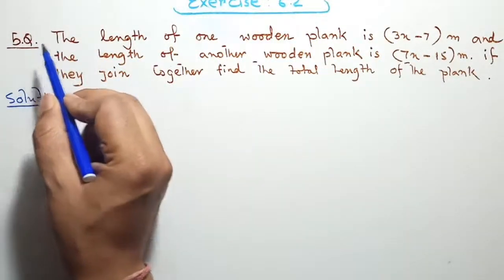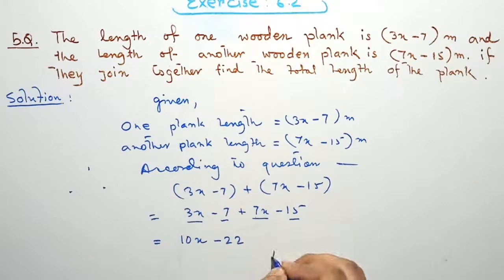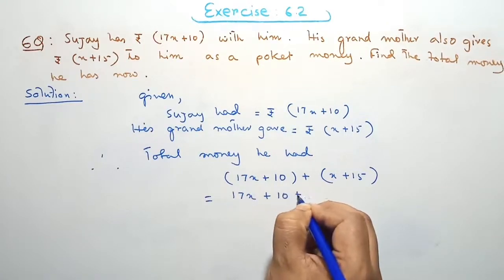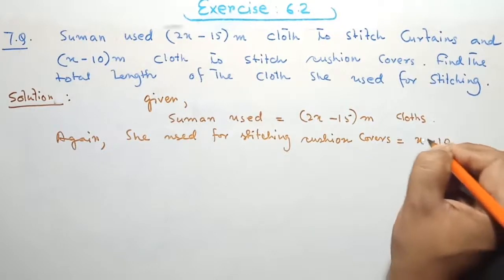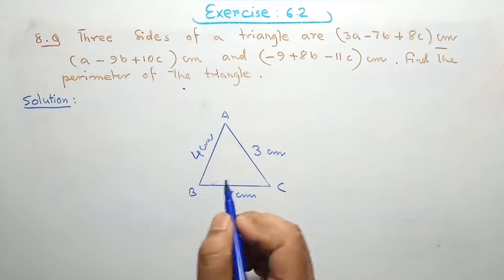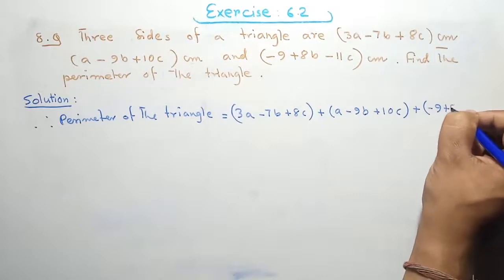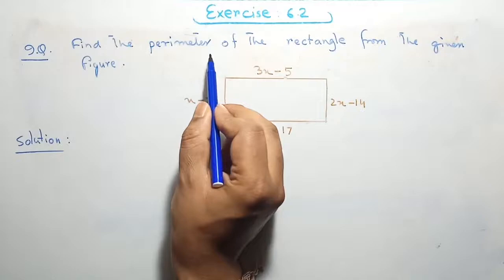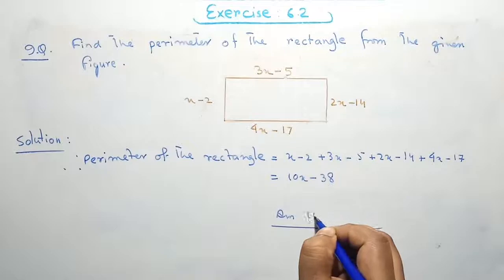Algebraic Expression || Chapter 6 Exercise 6.2 || Maths Xpress || Part C (Solved Question 5 to 9)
Dear student's,
        Here, I fully solved exercise 6.2 chapter (6) "Algebraic Expression" Part C for CLASS: 7 from the book Maths Xpress by Jayashree Vipin.in this video here i completed Q.5 to Q.9, I hope this video will help you to get extra marks in your examination and understand the chapter content easily. if there left anything wrong then please make a text in the comment section. I am trying to fix the issue as soon as possible.

 I know this is not an entertainment video  but I am sure if you give some time in this video as a result it helps you a little to make your future.

Above link is related to algebraic Expression exercise 6.2
Part A solved 1 to 3

Click here for chapter (6) Algebraic Expression Exercise 6.2
Solutions link video for Question No 4